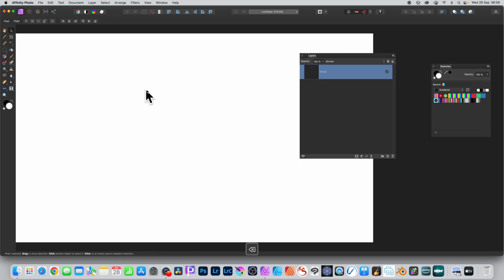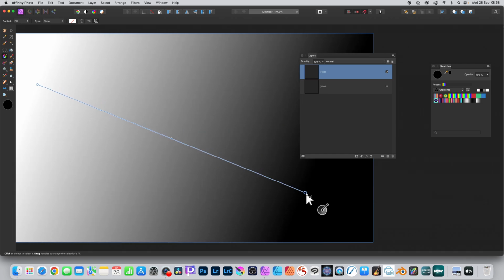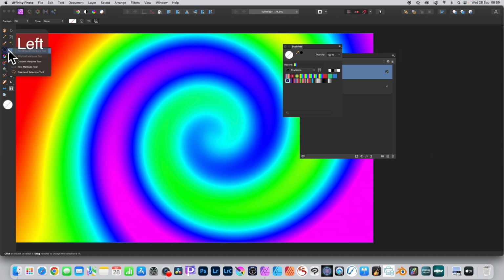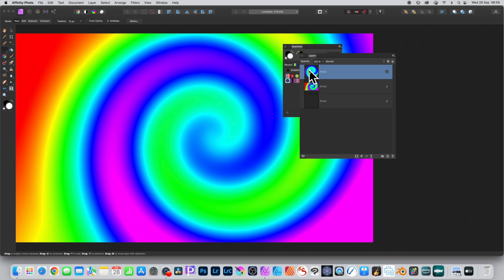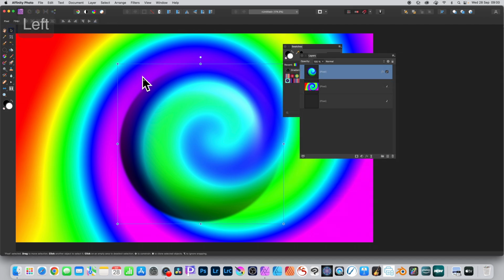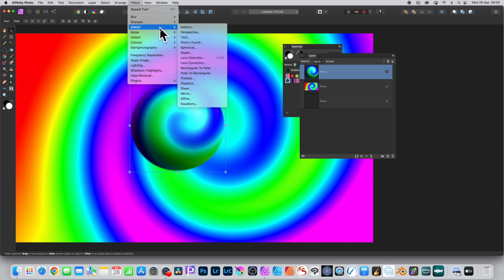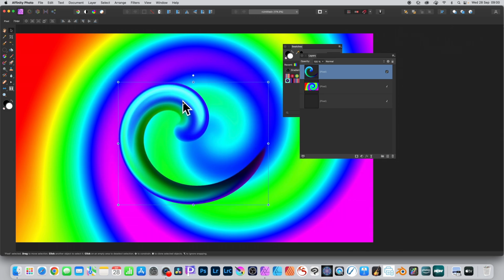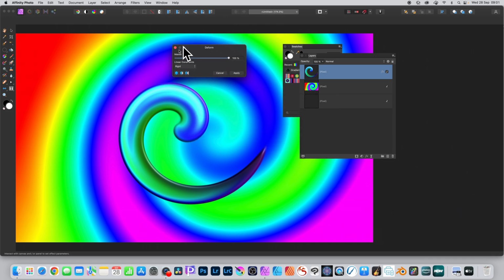How To Create Abstract Shapes In Affinity Photo (Part 1)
How to create an unusual shape / abstract vector design in Affinity Photo, Part 1